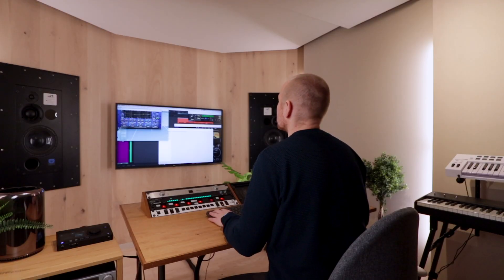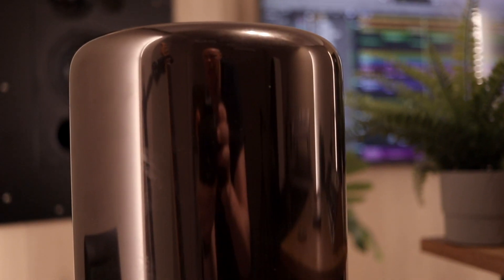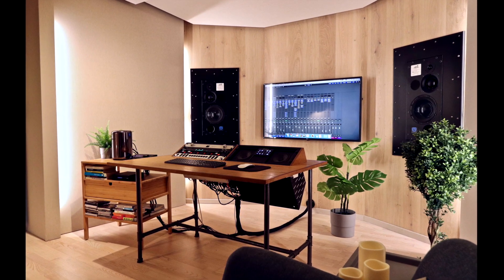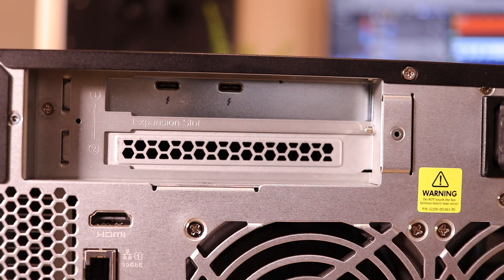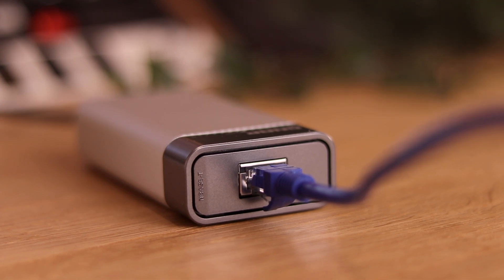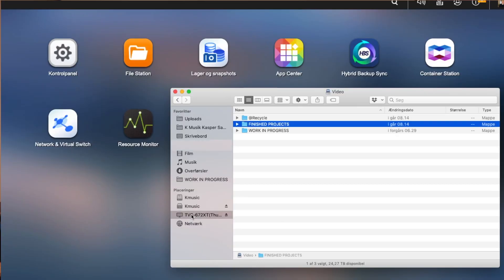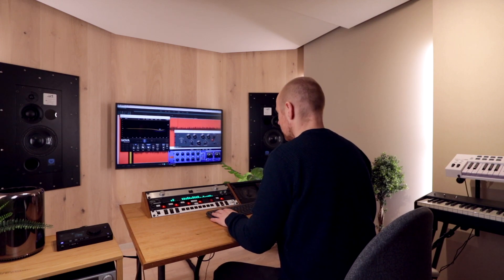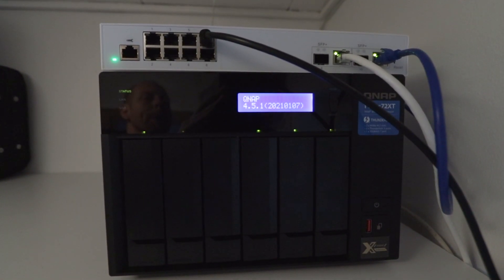QNAP Customer Story | K Mixing and Mastering use QNAP 10GbE to improve media editing workflows (EN)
K Mixing and Mastering
QNAP’s 10GbE solution provides higher storage capacity and data protection while greatly simplifying media editing workflows

“QNAP’s products allow me to focus more on my company and creative work and less on my previous daily problems of handling data on many media and devices.”
- Kasper Sandberg Larsen, K Mixing and Mastering